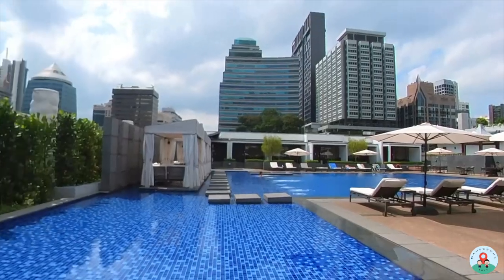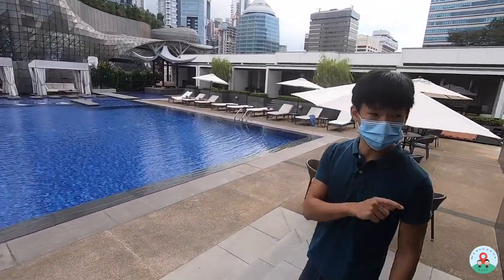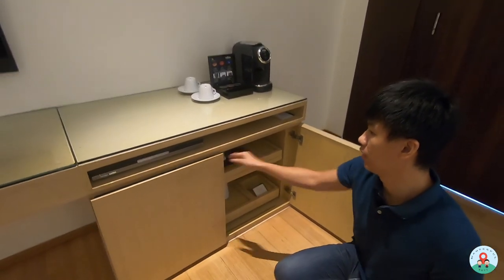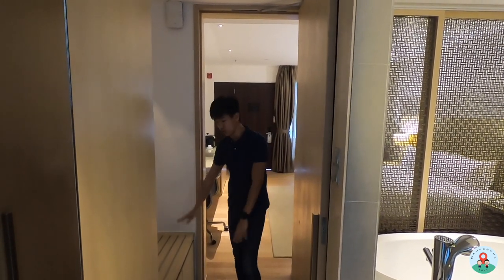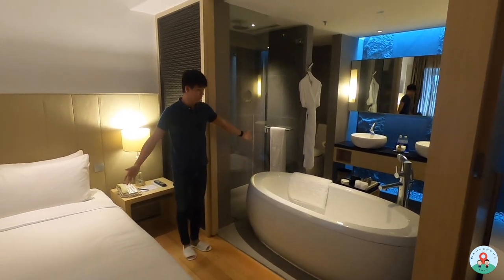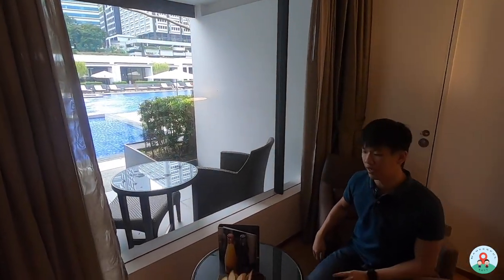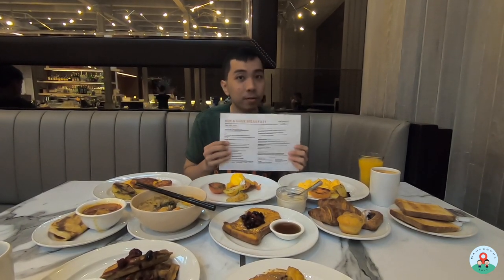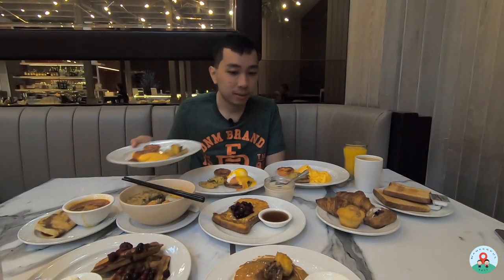Pool Terrace Room (Singapore Marriott Tang Plaza Hotel) | Review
Situated just three minutes away from Orchard MRT, Singapore Marriott Tang Plaza Hotel offers resort themed accommodations in the middle of the bustling Orchard shopping district. Our pool terrace room had a private pool cabana and terrace with direct pool access and is ideal for a unique city escape.

In this video:
0:00 - Opening
0:23 - Introduction
1:59 - Pool Terrace Room tour
7:48 - Dining (Dinner at Marriott Cafe)
8:59 - Dining (Breakfast at Marriott Cafe)
10:49 - Concluding remarks

Check out a similar room, the Tang Sok Kiar suite at this property, with its own private pool here:

[Songs]